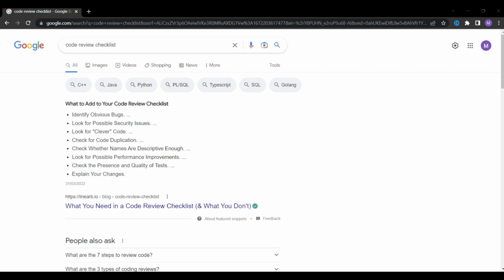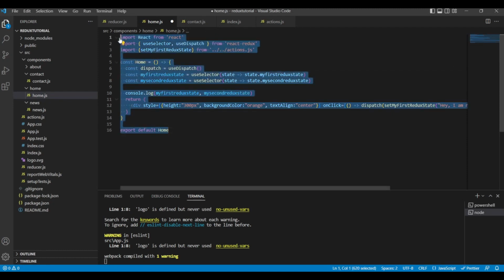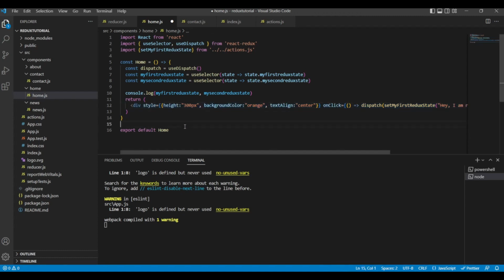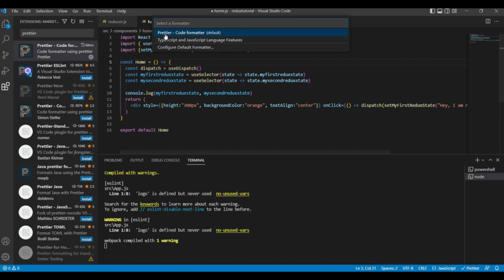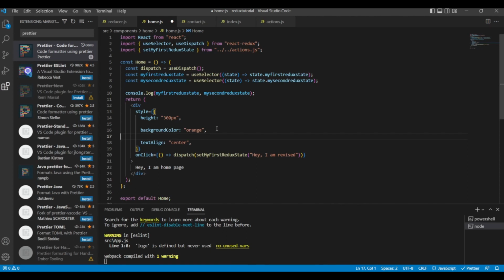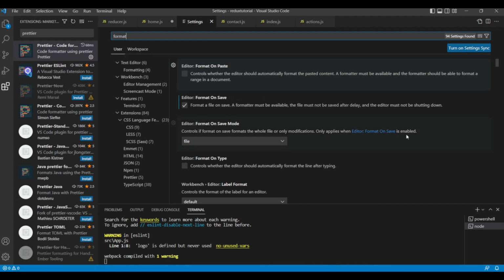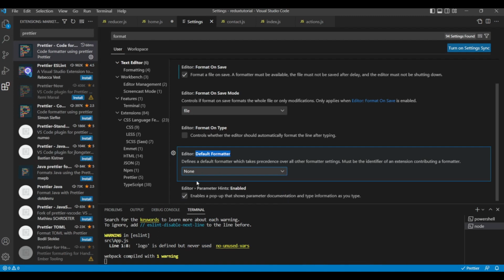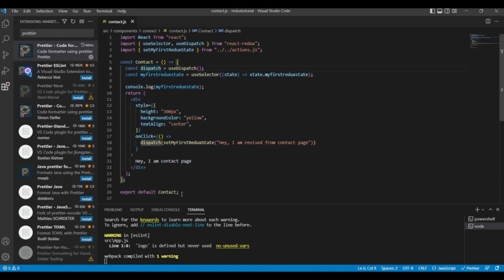Prettier vscode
Hey Guys,

In this video, I have explained how to use prettier extension in vscode for code formatting.

0:00 - Intro - Why should we use prettier?
00:54 - What is a code review checklist
01:47 - How to setup prettier in Visual studio code

Thanks